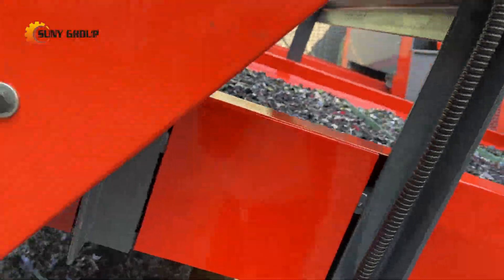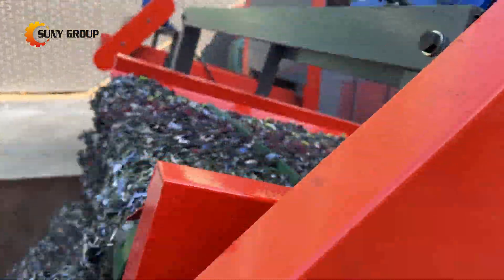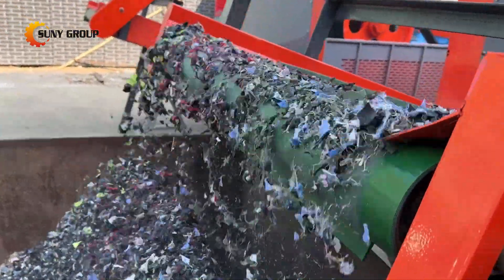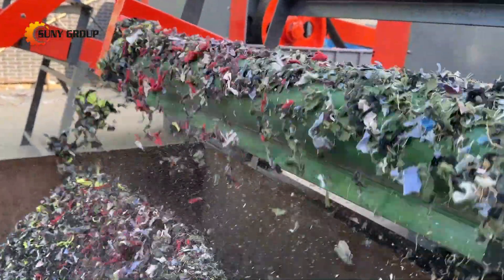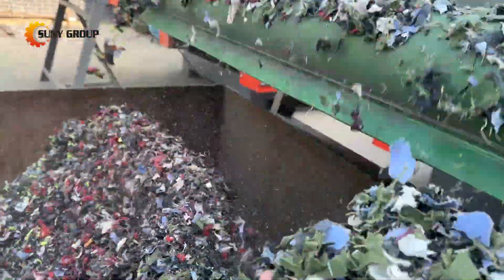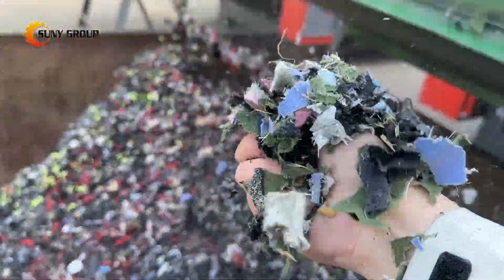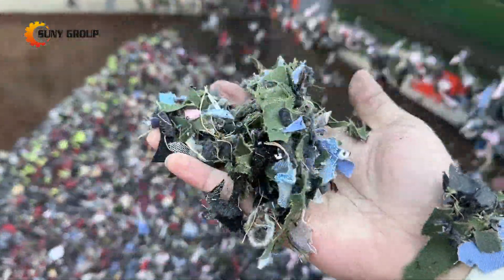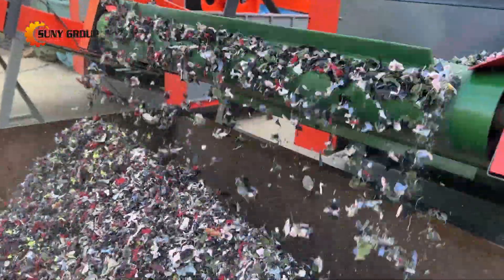Shred Old Clothes with Ease: Unlock New Uses for Textile Waste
Transform Old Clothes into Valuable RDF Fuel with Our Cutting Shredder！

Our specialized soft material cutting shredder is designed to efficiently process old clothes, reducing them to approximately 50mm pieces for further recycling. This shredding is a key step in the production of RDF (Refuse Derived Fuel), a valuable resource widely used in the burning industry. By efficiently breaking down textiles, we help streamline the process, saving time and increasing productivity. With various output capacities, our equipment is a cost-effective and high-performance solution for companies looking to recycle old clothes into RDF fuel.

When processing waste textiles, cleanliness is crucial to avoid contamination with other materials like wood, soil, or metal, which can increase processing costs. Whether you're acquiring waste textiles for reprocessing or handling your own textile waste, it’s essential to minimize material contamination. We offer tailored solutions to ensure smooth, efficient, and cost-effective operations. Let us help you unlock the potential of textile recycling and contribute to a more sustainable future!